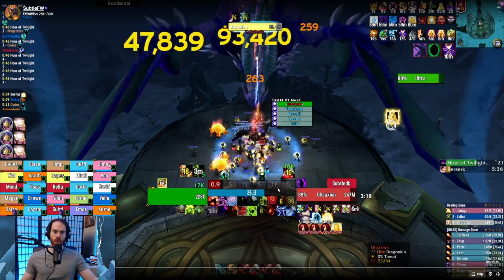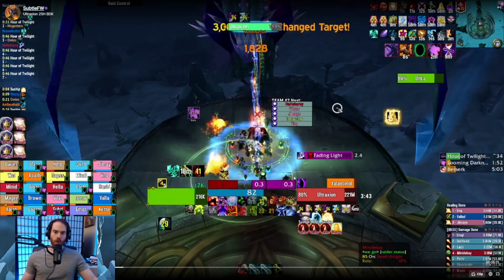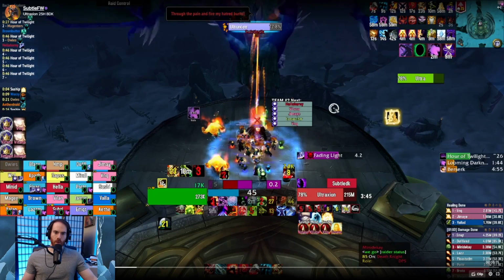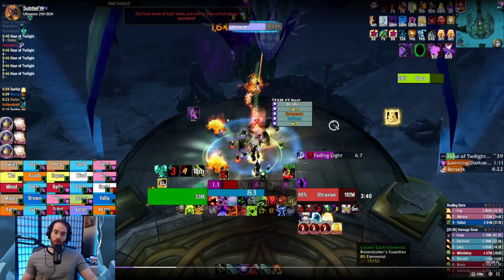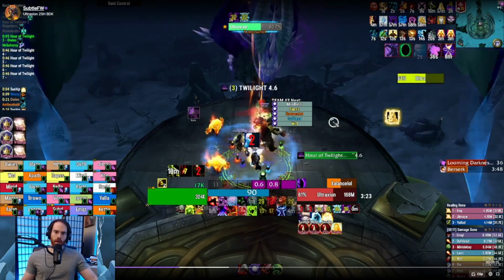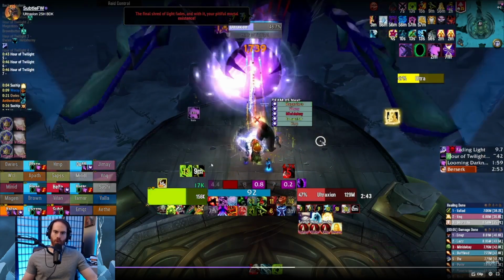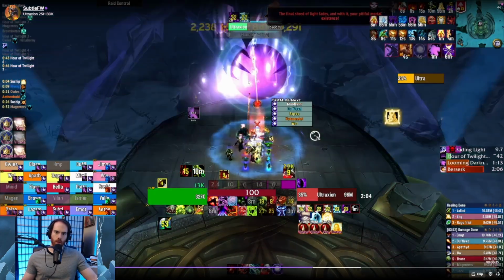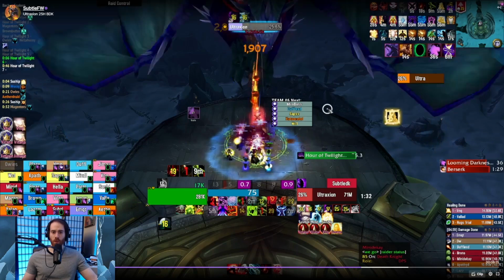Heroic Ultraxion Commentary Guide Tank POV | Cata Classic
Join to support me and get perks like early video access, log review, shoutouts, special Discord roles, and coaching:

for commissions